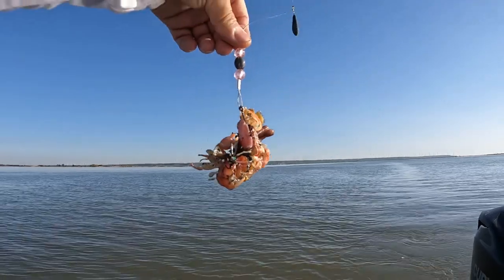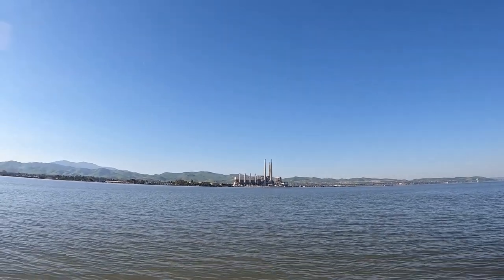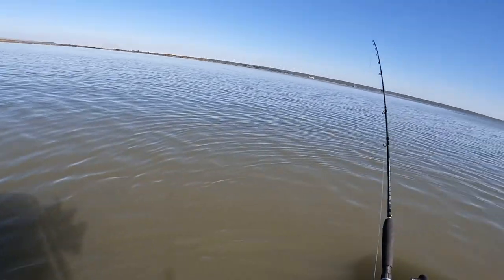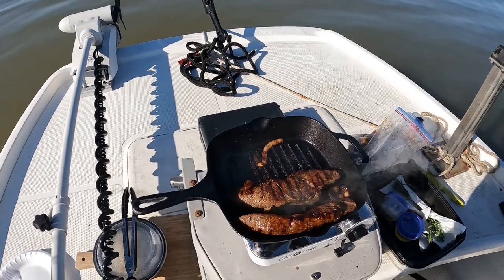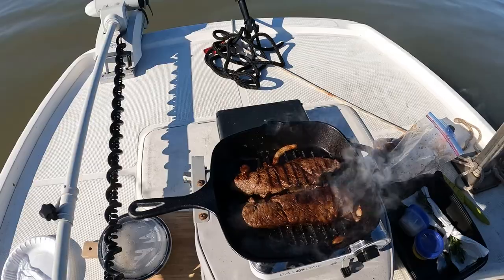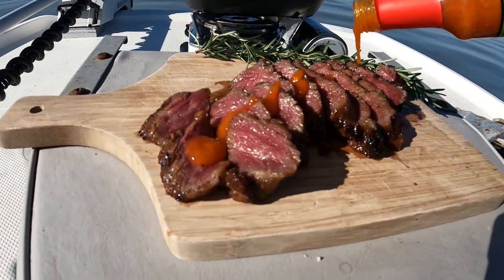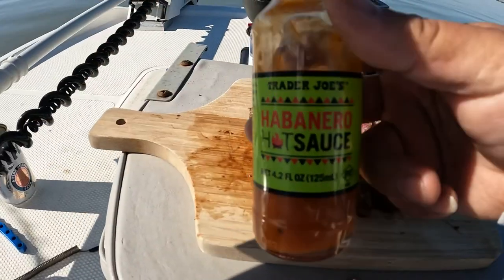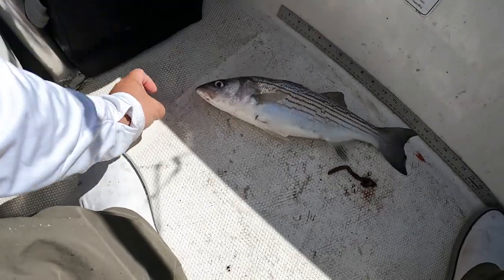1st Trip to the Delta 2022 I Skillet short rib steak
This is our first trip to the Delta of 2022. Weather was nice and sunny with little wind gust. We were on the hunt for our first slot sturgeon of the year. The bite was hot early but die down during the outgoing tide. We did see a pretty big sturgeon jump out of the water but that was it for the day. We managed to land 2 keeper stripers & 1 shaker. We had a great short rib steak lunch cooked on a skillet. Overall, it was a successful day on the water. Enjoy the video.